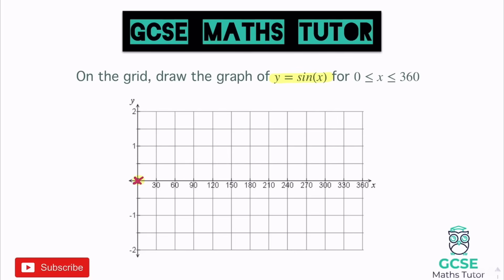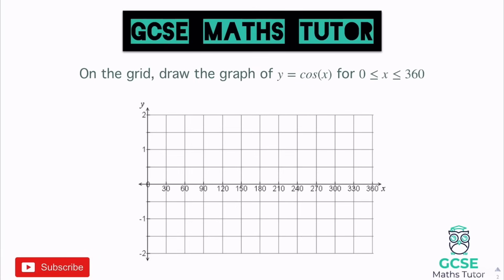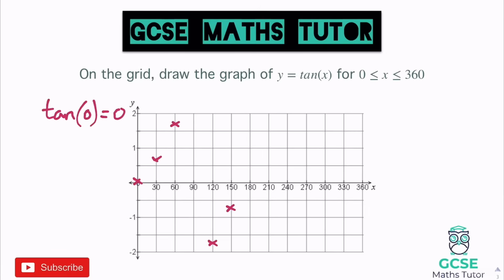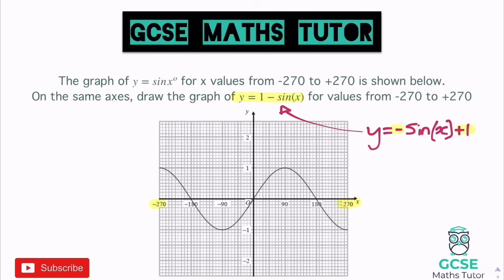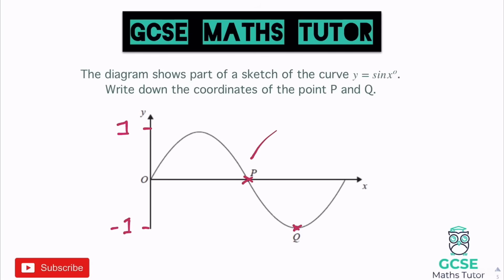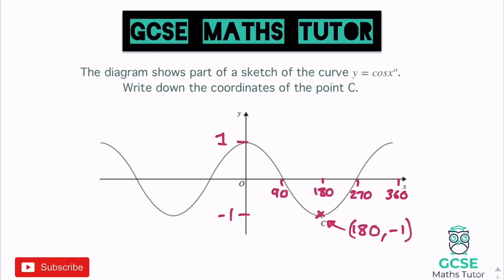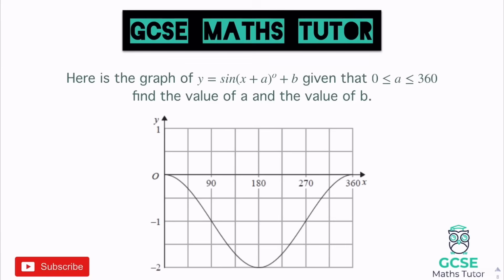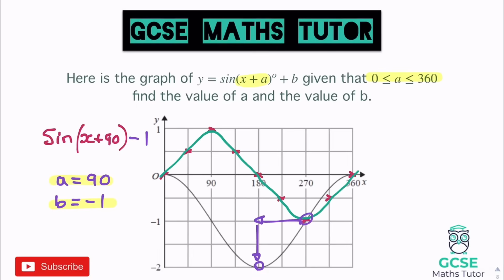Trigonometric Graphs & 5 Hard Exam Style Questions | Grade 7-9 Series | GCSE Maths Tutor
A video revising the techniques and strategies for working with trigonometric graphs from grade 7 to grade 9 style questions. (Higher only).

This video is part of the Pythagoras & Trigonometry module in GCSE maths, see my other videos below to continue with the series.

Everything for a Grade 6-9 in your GCSE Maths Exam! Higher Maths Exam Revision | Edexcel AQA & OCR